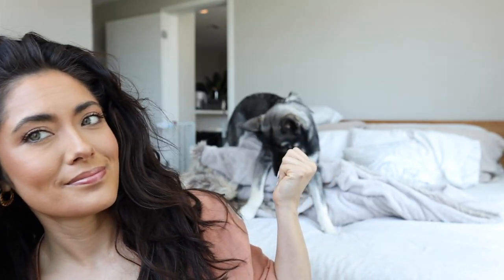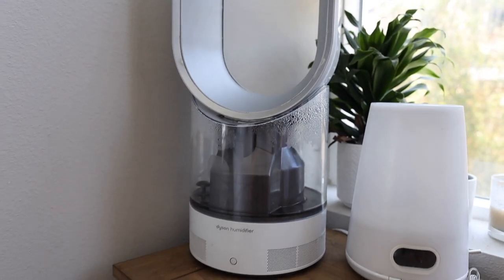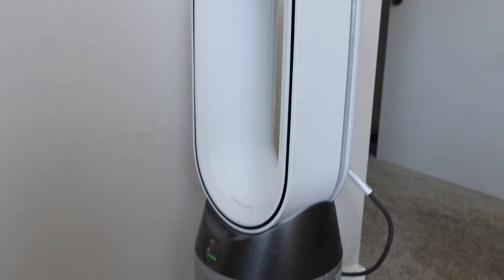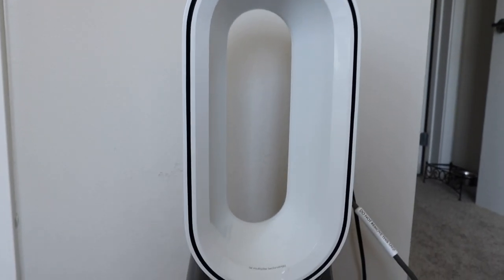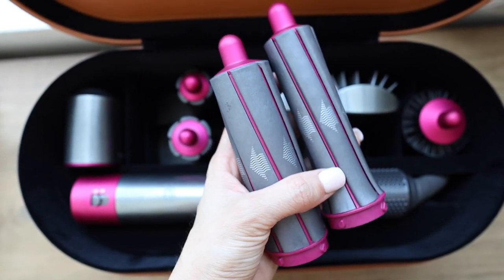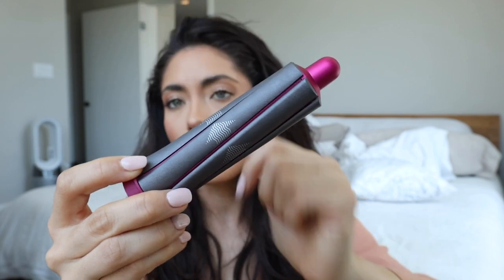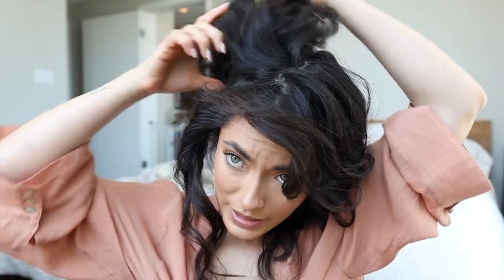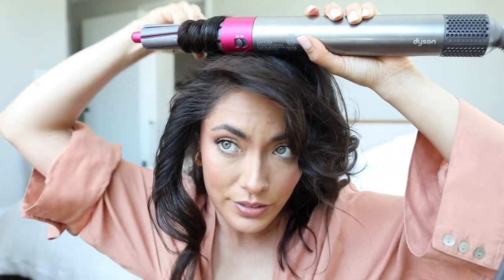10 minute Air Dried Hair using the Dyson Airwrap | Melissa Alatorre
Not going to lie, I have gotten REALLY crafty with my Dyson Airwrap but I mainly love using it to touch up my air dried hair BECAUSE if you have my hair type - you know that air drying your hair isn't always pretty. thank you Dyson for sponsoring, Airwrap linked below!

Larry King - A Social Life For Your Hair Finishing Cream

VIDEO PRODUCTION⇣
Makeup tutorials – Sony a7r ii
Vlogs – Canon G7x Mark II or Canon 6D markii